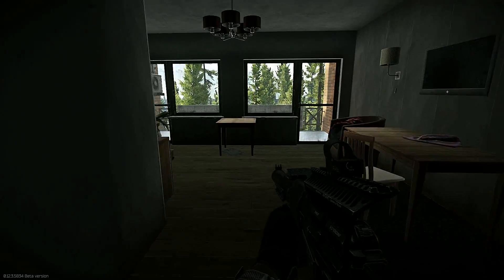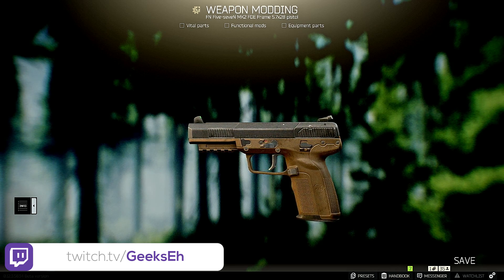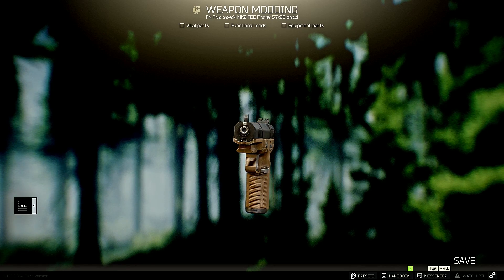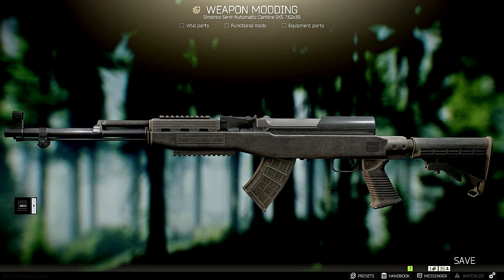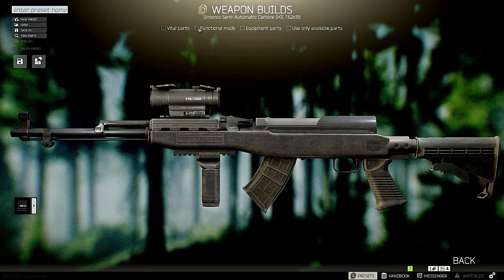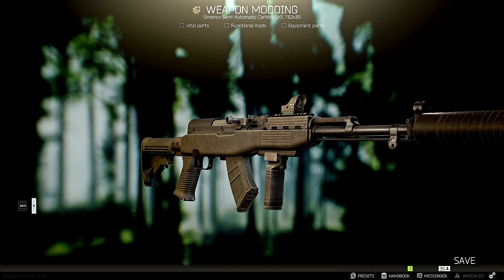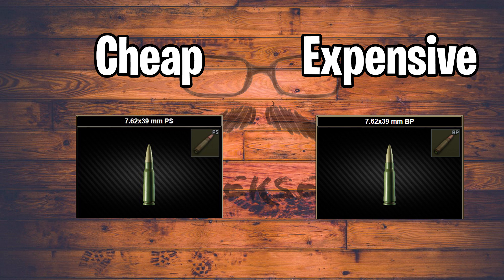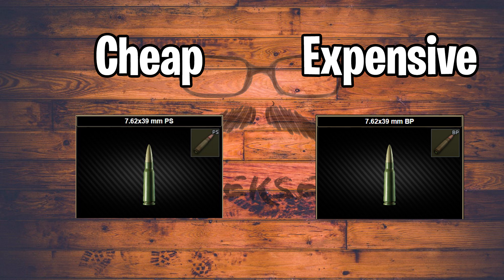My Favorite GP Coin Trade - Escape From Tarkov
Do you wanna know the best Gp coin trade in tarkov? Are you looking for what to use your GP coins in escape from tarkov or what to use gp coing for in EFT i got you covered.